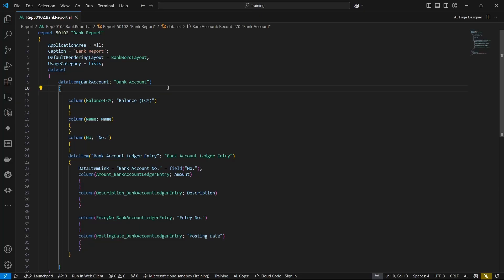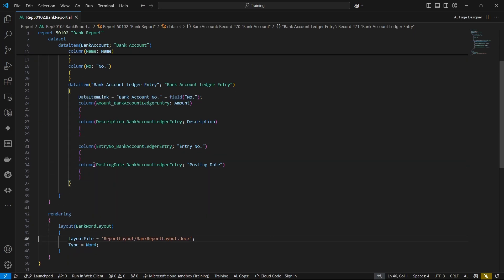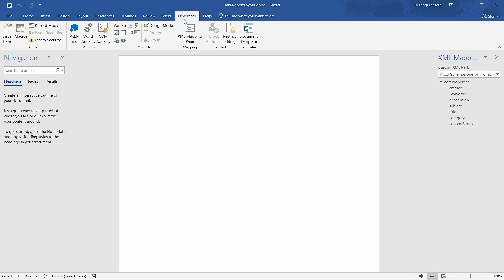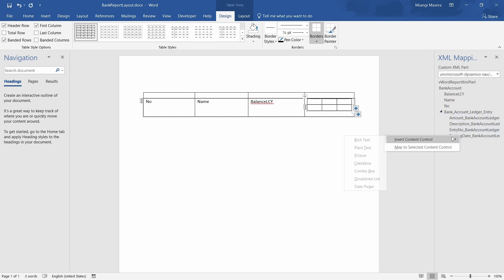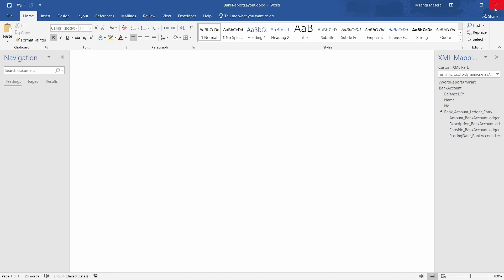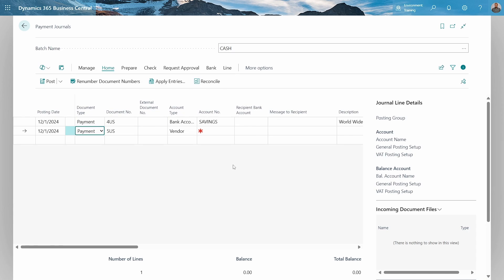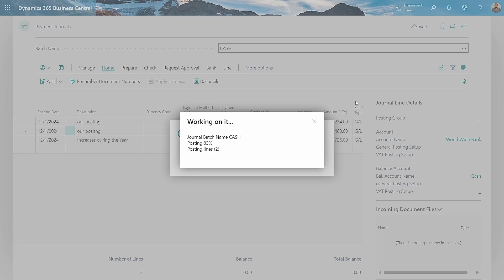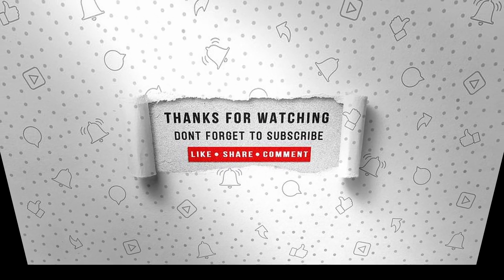Grouping in Word Layout Reports with Tables | Business Central AL Programming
In this video, we explore how to group data in Word Layout reports in Business Central using tables. Word Layouts let you create customized reports in Business Central AL programming by using Microsoft Word as the layout editor.

We’ll show how Word supports nesting tables within tables, allowing you to structure data effectively. This feature makes it easy to organize related data and create professional, readable reports.

Contents
0:00 - Introduction
1:07 - Defining the Report Structure and Creating Word Layout Tables
6:45 - Building and Running the Report for Testing
11:20 - Conclusion